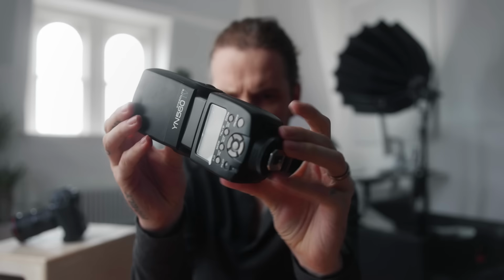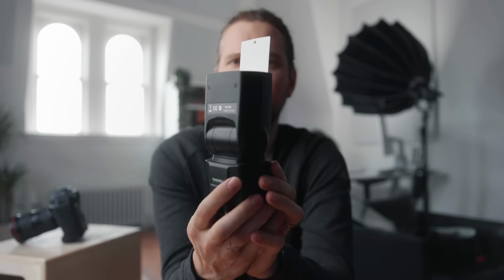A $99 MUST HAVE in Photography!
Yongnuo Flash

My 2019 KIT for Filmmaking, Photography & Vlogs:
Camera Bag
Camera Bag Organizer Pouches
ND Filters
Cheaper Filter Case